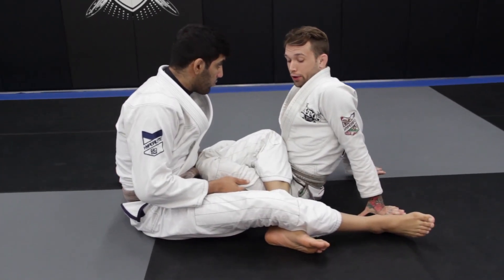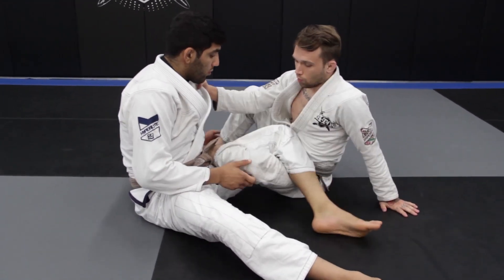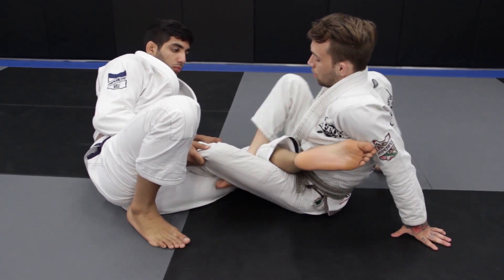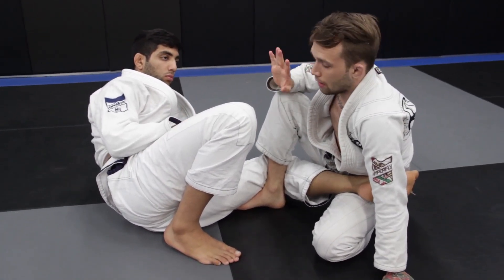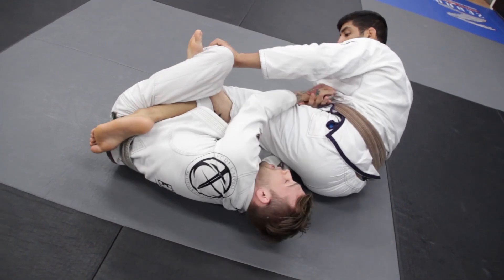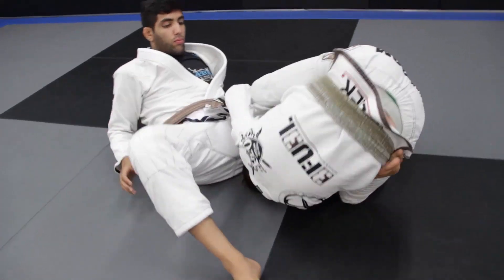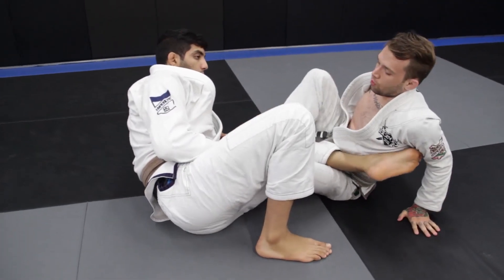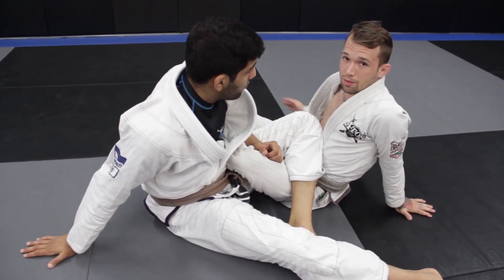Outside-In Calf Slicer from 50/50